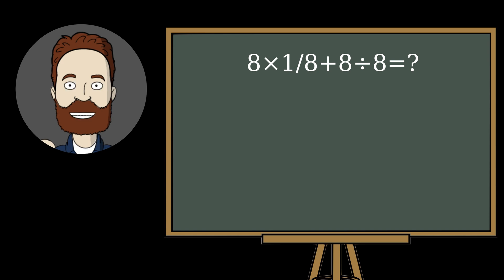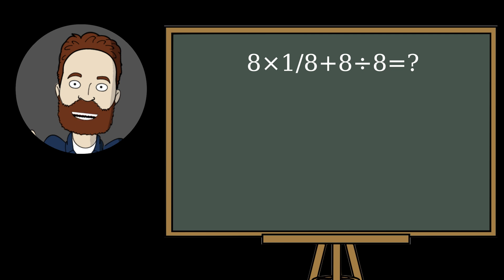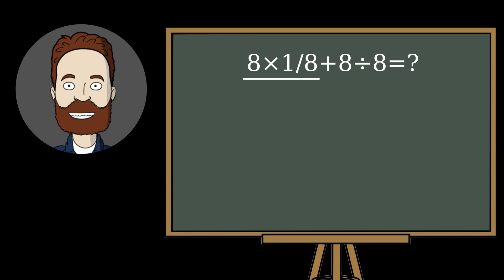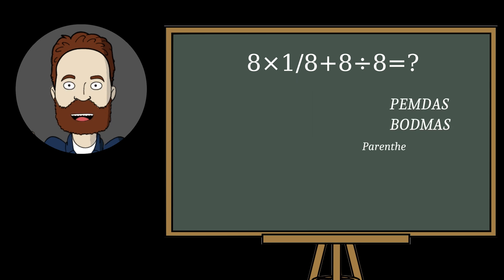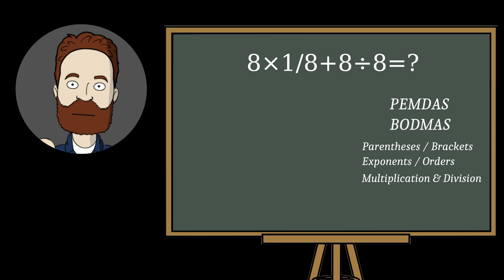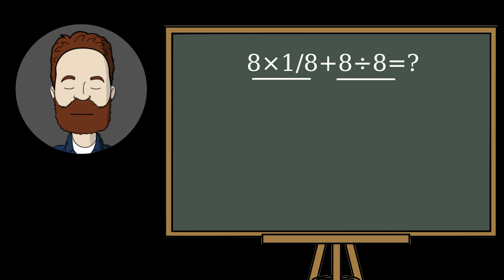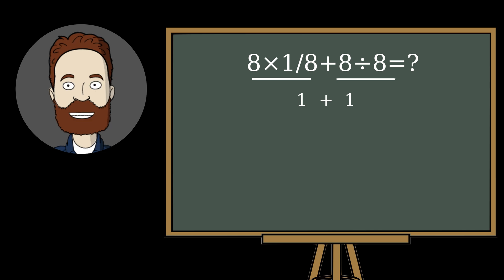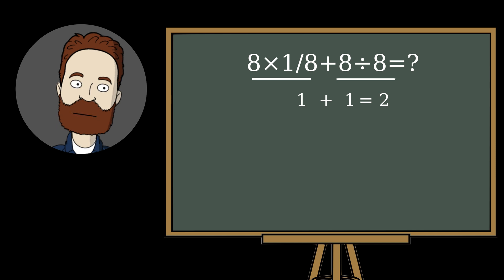Simple Math Problem, Common Mistake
At first glance, this math problem looks super easy — just a few numbers and basic operations.
But many people get it wrong because they forget the correct order of operations!
Let’s go step by step and see how to solve 8 × 1/8 + 8 ÷ 8 the right way.
Can you get the correct answer before the reveal?